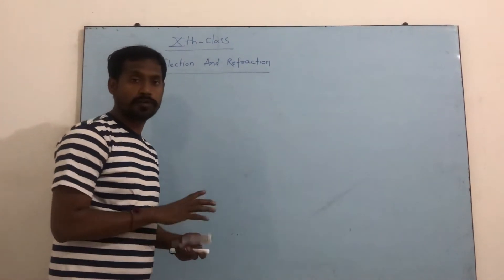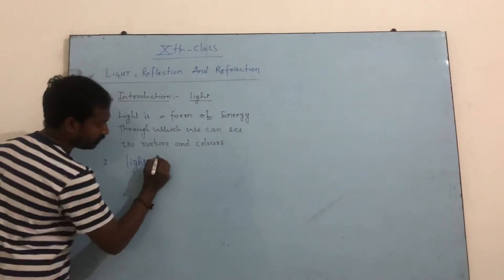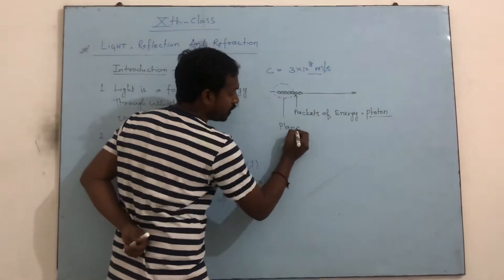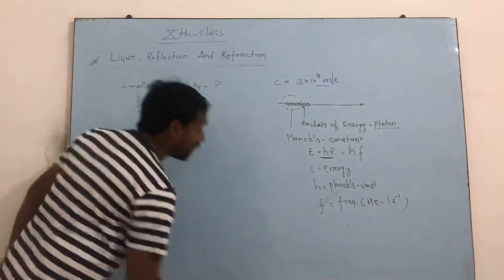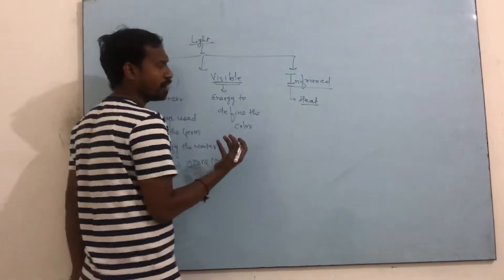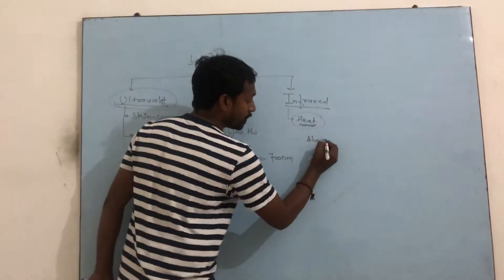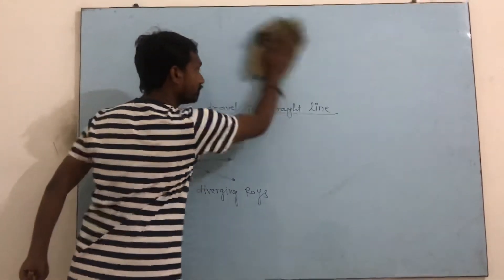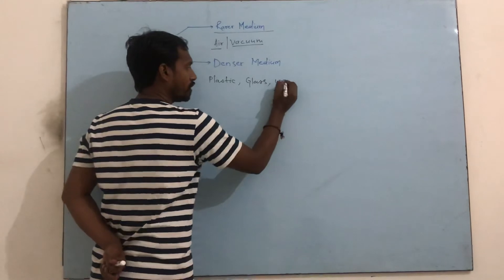Introduction About Light | Class 10 | Thakur Physics Class | Sanjeev Thakur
THAKUR PHYSICS CLASSES
 Topic : Introduction About Light (Class-10th)
INSTRUCTOR : SANJEEV THAKUR